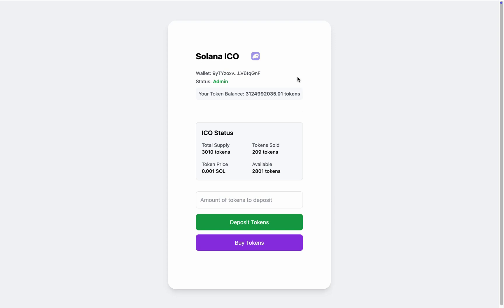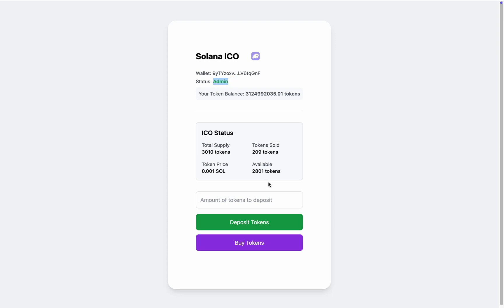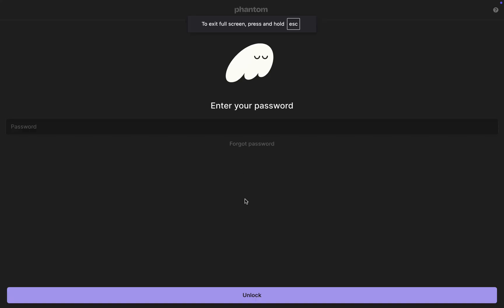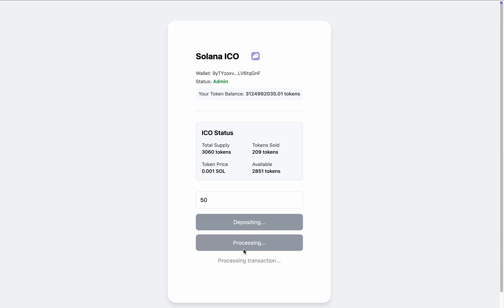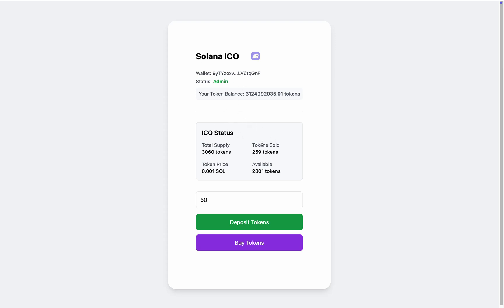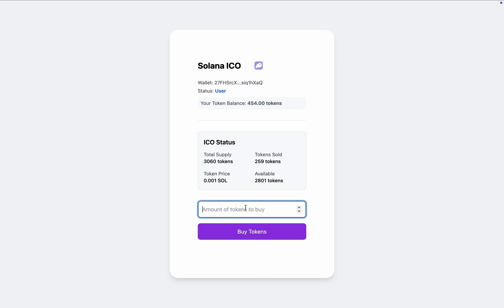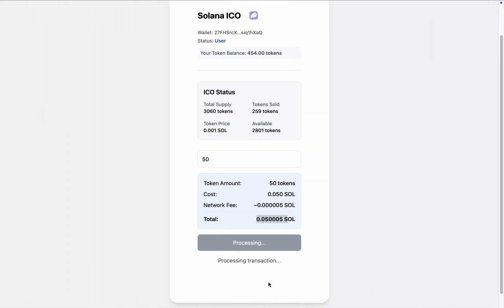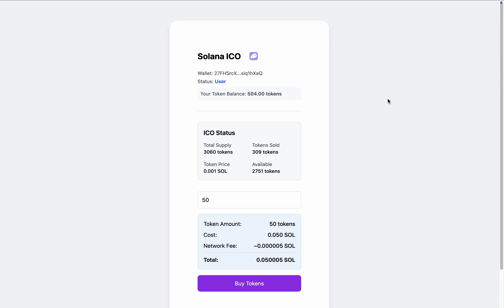Build & Deploy a Solana ICO PreSale DApp | Rust, Anchor Framework, and Next.js - Solana DApp Project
Solana ICO PreSale DApp

Learn how to build and deploy a Solana ICO PreSale DApp step-by-step using Rust, the Anchor Framework, and Next.js. This comprehensive tutorial covers everything from setting up your smart contract to integrating it with a sleek front end. Perfect for developers looking to launch a Solana-based ICO DApp with advanced features. 🚀

🔹 What You'll Learn:

Writing Solana smart contracts with Rust
Using the Anchor Framework for streamlined development
Frontend integration with Next.js
Deploying your ICO PreSale DApp on Solana